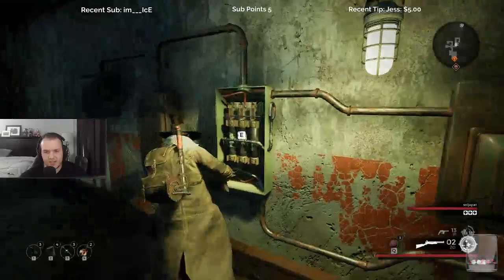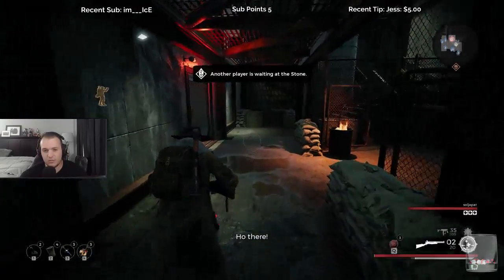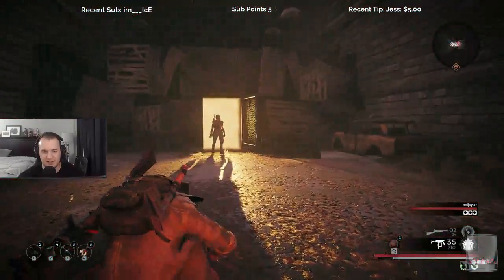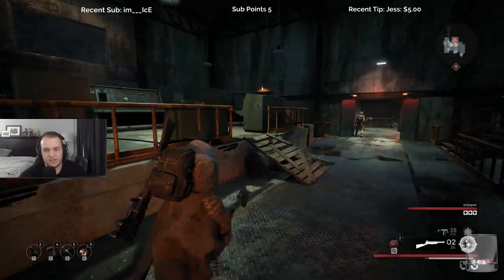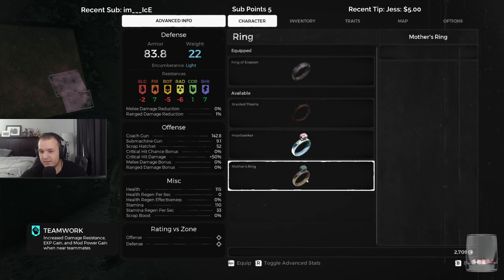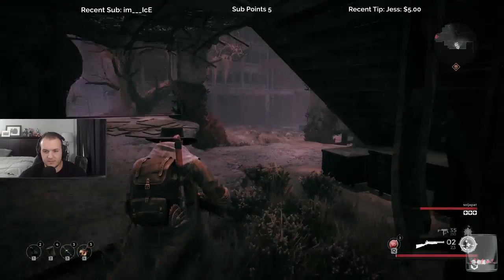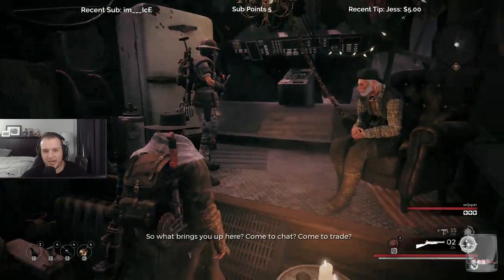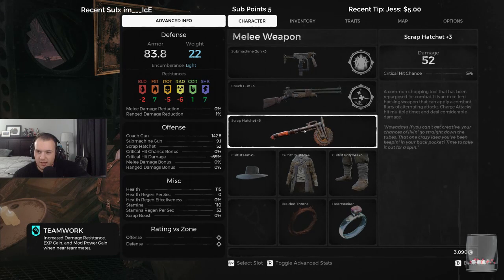Let's Play Remnant: From the Ashes with Cattsass - Episode 6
______________________________________________________________________________________________________________________________________ Cattsass checks out Remnant: From the Ashes for the first time.

Origin PC